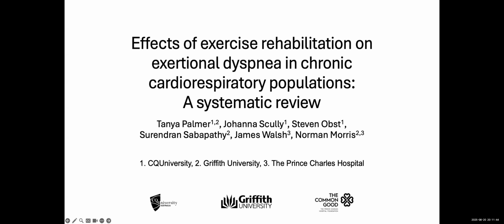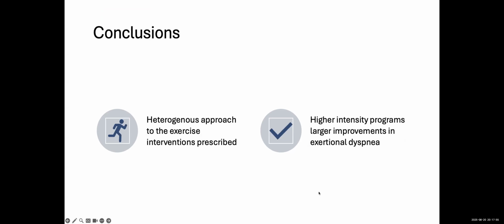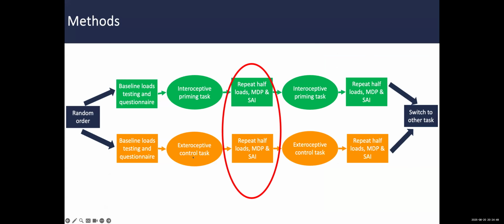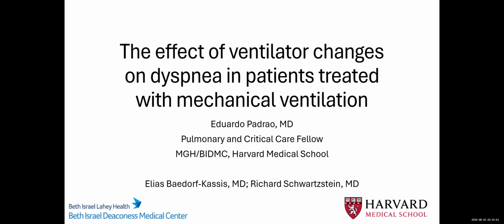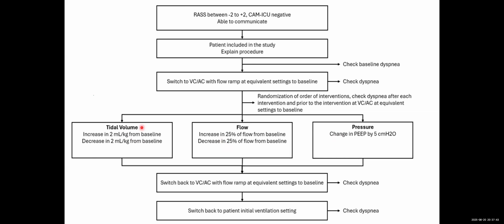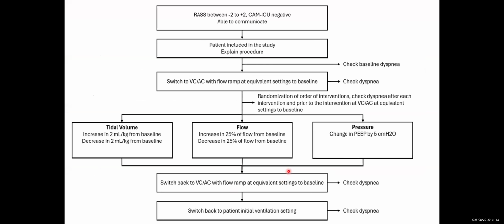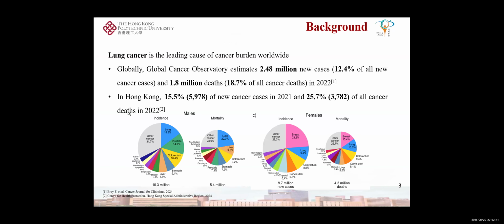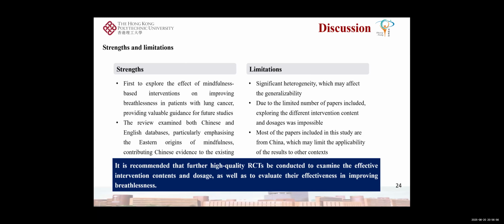Presentation Session # 4 - Management of Dyspnea | Dyspnea Forward 2025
This session features short talks by emerging and established researchers presenting recent findings on the management of dyspnea across diverse clinical and research settings. Each presentation is followed by a brief discussion with the audience.

00:00:30 Presentation 1 – Tanya Palmer (Central Queensland University, Australia)
Effects of exercise rehabilitation on exertional dyspnea in chronic cardiorespiratory populations: A systematic review

00:10:20 Presentation 2 – Molly-Eve Day (Flinders University, Australia)
Priming tasks decrease effort perception in loaded breathing in people living with chronic obstructive pulmonary disease

00:22:45 Presentation 3 – Eduardo Padrão, MD (Harvard University, USA)
Impact of ventilator changes on dyspnea in mechanically ventilated patients

00:41:15 Presentation 4 – Yueying Wang (Hong Kong Polytechnic University, Hong Kong SAR, China)
Effectiveness of Mindfulness-Based Interventions on Breathlessness in Lung Cancer: A Meta-Analysis

Moderated by Dr. Andrew Binks, PhD – Associate Professor, Department of Human Nutrition, Foods, and Exercise, Virginia Tech (USA); President, The Dyspnea Society.

Dyspnea Forward 2025 is an international webinar organized by the Dyspnea Society to advance the science of breathlessness. The event brings together clinicians, researchers, and trainees to identify key contemporary issues in dyspnea science, explore how discoveries in measurement, mechanisms, and management can be effectively translated across disciplines, discuss opportunities and challenges for early-career investigators, and frame the current and future landscape of dyspnea research. The webinar took place on August 19–20, 2025.